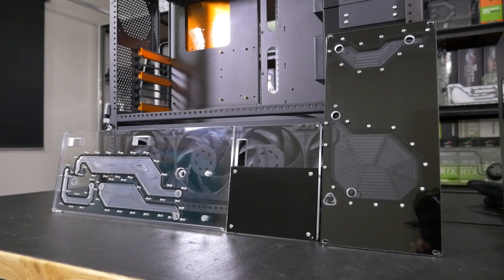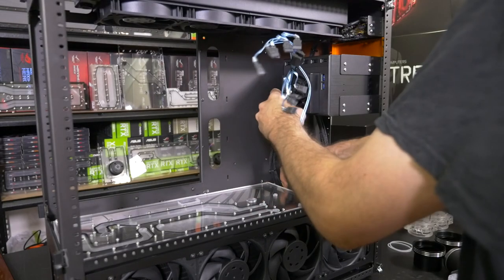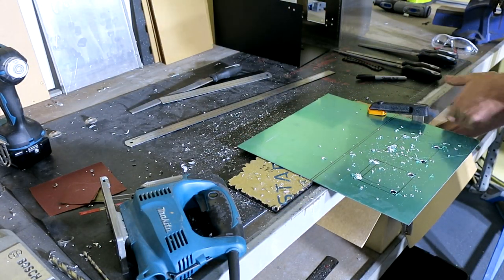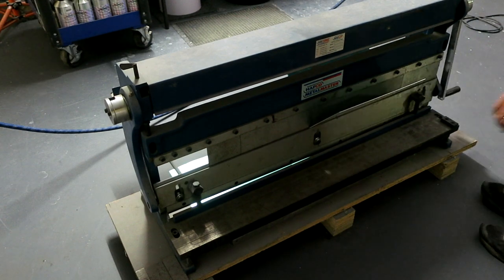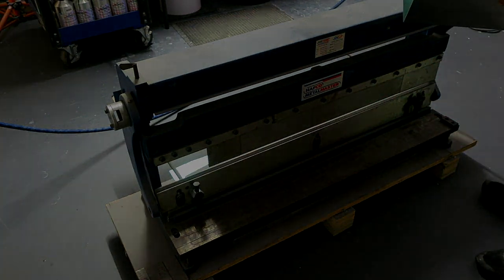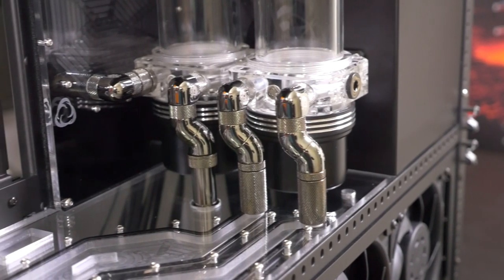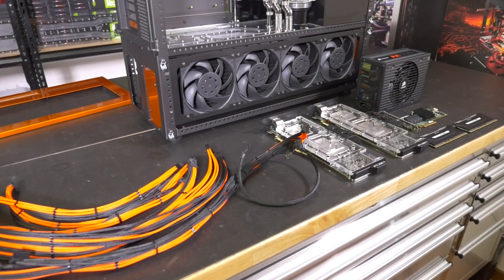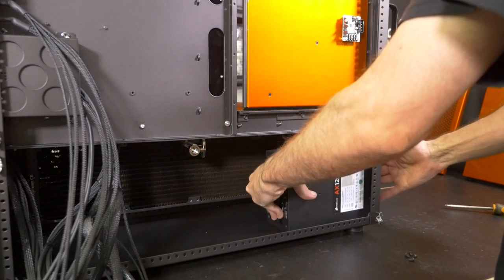Caselabs SMA8! Build #48 Part 1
Build 48 is going into the Caselabs SMA8! This one has custom paint and distribution plates.

For a custom-built PC, custom paint, mods etc, check out our quote form

Purchase Spectre 2.0 from our retailers below

Resonance Dual & Single Now Available
A new take on the pump and reservoir combination which exponentially increases versatility compared to traditional options.

SC Protium Reservoir
Singularity Computers Protium reservoirs have 7 ports for maximum loop design options. On one end is a low profile three port cap and on the other end a 90 degree quad port cap. The quad port cap allows for a hidden inlet/outlet configuration, it also creates an aesthetic feature.

Or

Singularity Computers Products:
SC Bolt Pack Entry Level.